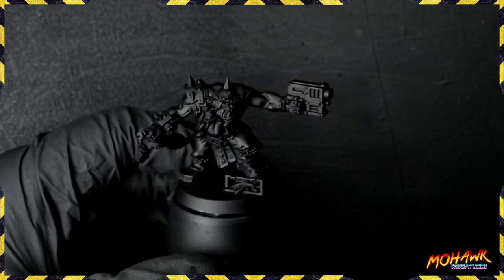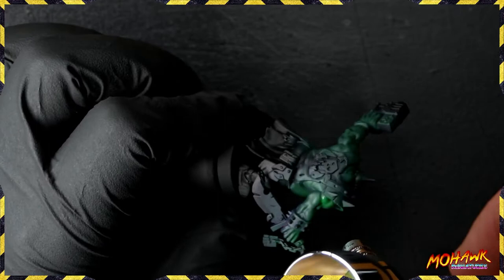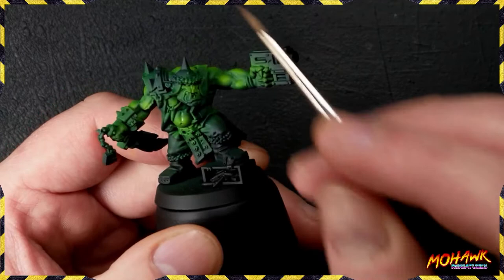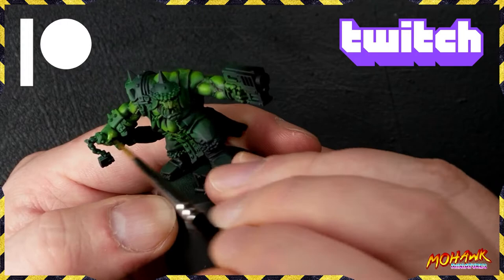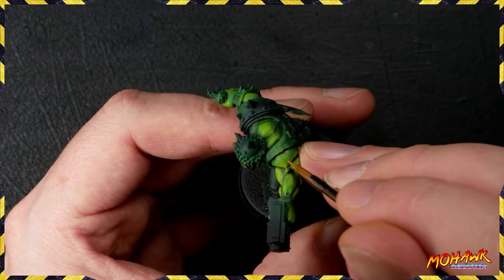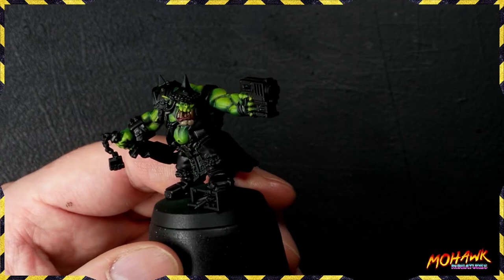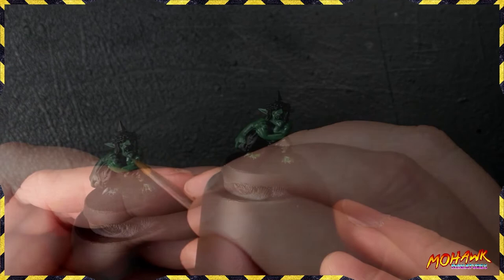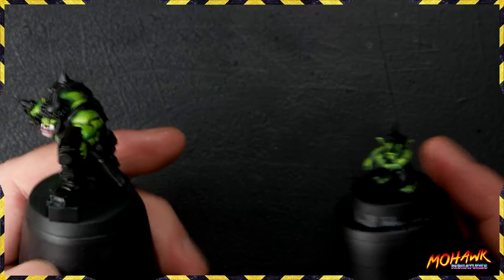How to Paint Ork Skin!! 2 Ways!!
Ork's are just cool - but how do you paint their skin?! Well I've got 2 different ways to do it, one with an airbrush and one without! On both of the minis here though we're going to end up with a bright green skin that will look electrifying on the table!

If you've enjoyed the video and want to see more, I’m on air 4 days a week, with monthly giveaways where you can win hobby vouchers and minis painted by me! If you’ve got any hobby related questions ask and get real time answers!

Tuesday  21:00 - 23:30
Thursday 21:00 - 23:30
Saturday  11:00 - 14:30
Sunday          21:00 - 23:30

All times in GMT - See you there!